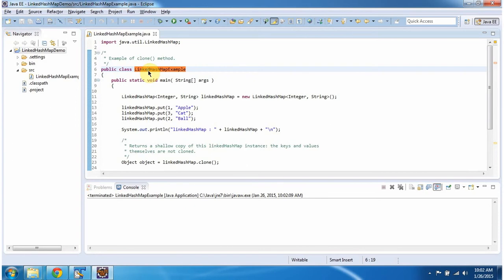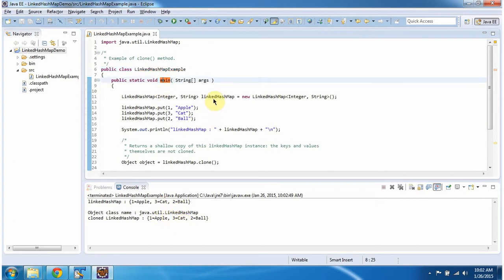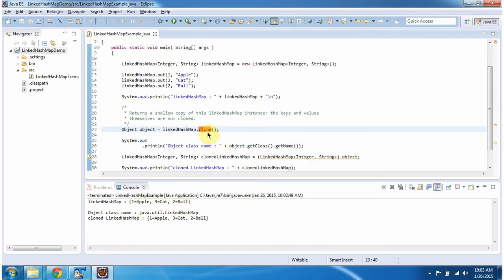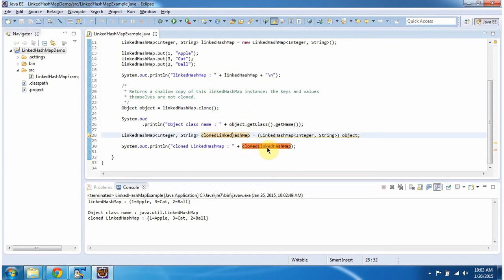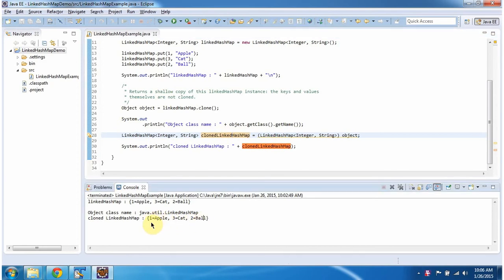How to clone the LinkedHashMap?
Welcome to our Java Collections tutorial series! In this video, we'll explore how to clone a LinkedHashMap in Java using the clone() method. LinkedHashMap is a versatile data structure that maintains the insertion order of its elements, making it ideal for scenarios where order matters.

- Introduction to the clone() method in LinkedHashMap for creating a copy of the map
- Understanding the syntax and usage of the clone() method
- Exploring different scenarios where the clone() method can be used to duplicate a LinkedHashMap
- Practical examples and coding demonstrations to illustrate how to use the clone() method effectively
- Tips and best practices for working with LinkedHashMap and the clone() method in Java

The clone() method provides a convenient way to create an exact copy of a LinkedHashMap. By mastering this method, you'll be able to efficiently duplicate LinkedHashMap instances, enabling various operations such as backup creation, data manipulation, and testing without altering the original map.